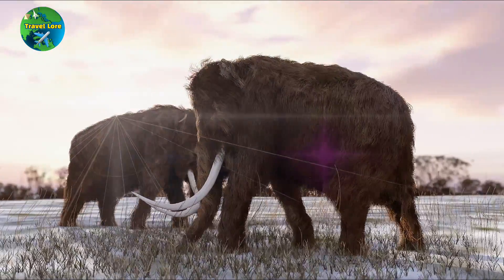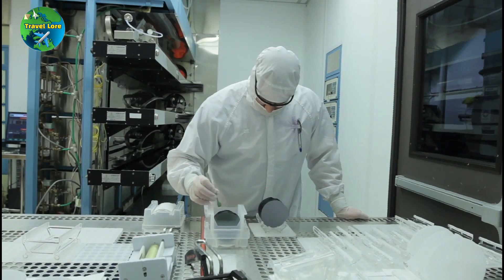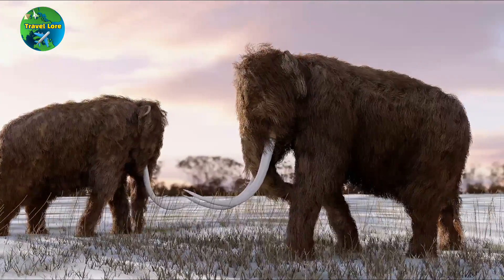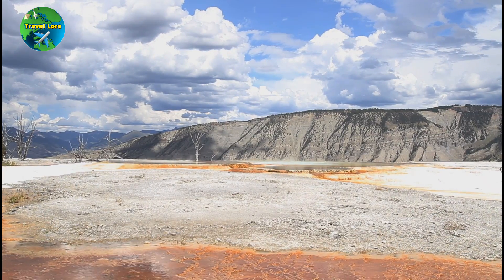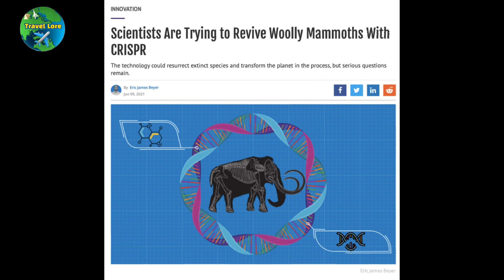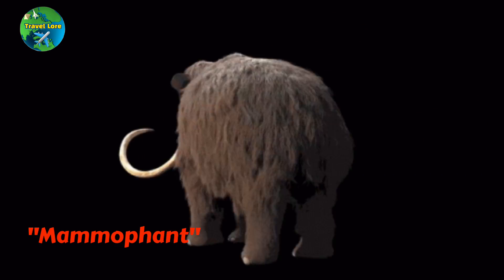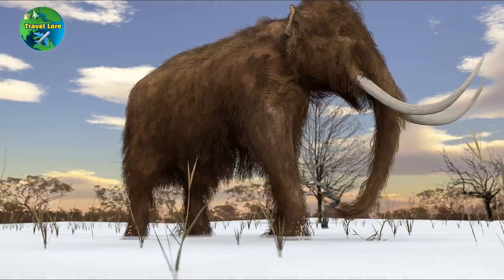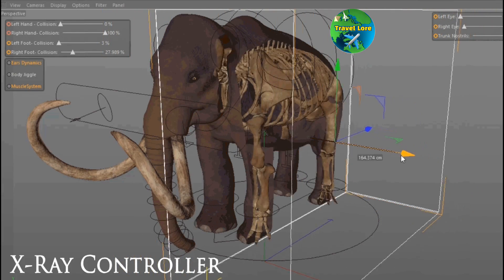Travel Back Into Time: Woolly Mammoth | Siberia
Let's travel back into time!

There are several scientists and researchers who are interested in bringing back the woolly mammoth, which has been extinct for thousands of years. The process of bringing back extinct species is known as de-extinction, and it involves using genetic information from preserved specimens of the extinct animal and combining it with the genetic information of a closely related living species.

One of the most prominent scientists in the field is Dr. George Church, a geneticist at Harvard University. Dr. Church and his team are working to insert woolly mammoth DNA into the genome of Asian elephants, the closest living relative to the woolly mammoth.

The goal of this project is not just to revive the woolly mammoth but also to help combat climate change. In its natural habitat, the woolly mammoth helped to maintain grasslands and the tundra by trampling and grazing, preventing the buildup of snow and allowing grass to grow. With the woolly mammoth gone, the tundra has become overgrown with trees, which store carbon and contribute to climate change.